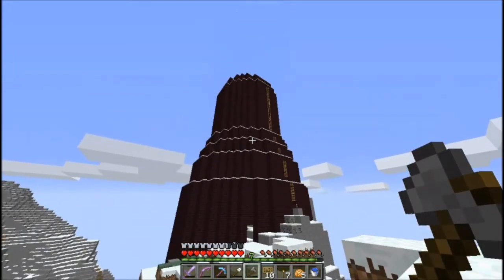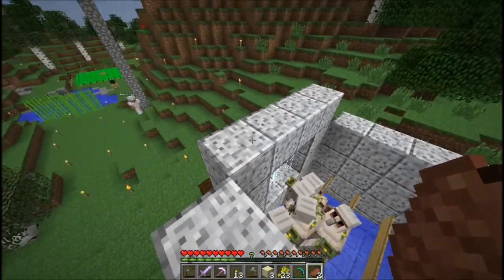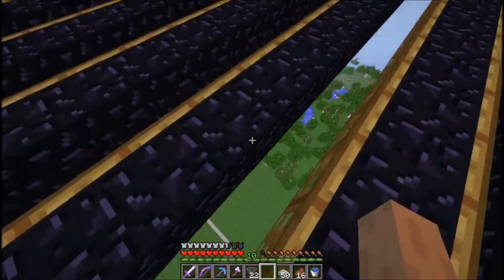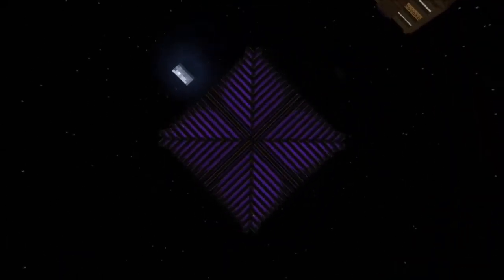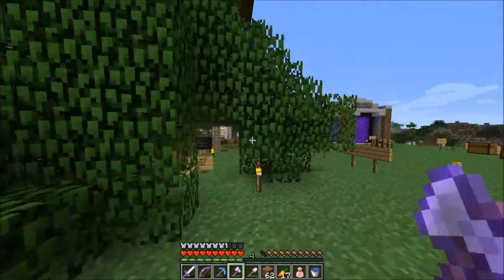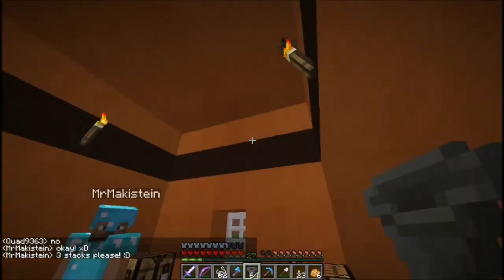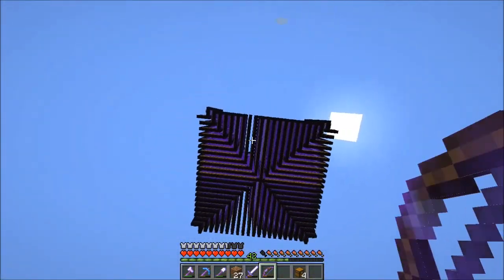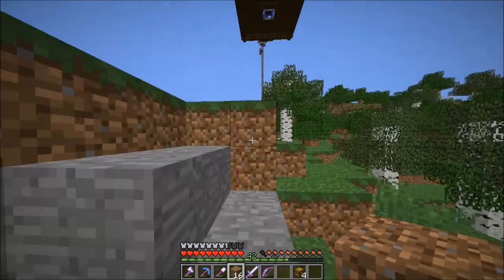Reflex 004: "Pranks" & Da Hoppa Shop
Please note this video is purely for entertainment, I am not mad at Wout in any way, just having some fun. ;)

Reflex is a private server run by BHTheorie mainly for redstoners or command blockers, so far having a bunch of fun playing with everyone.

for what I'm liking